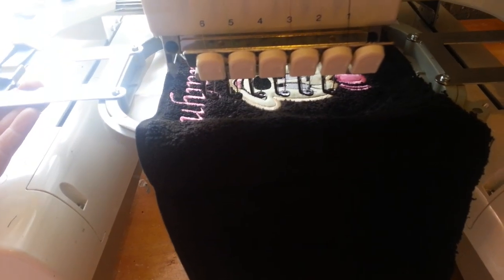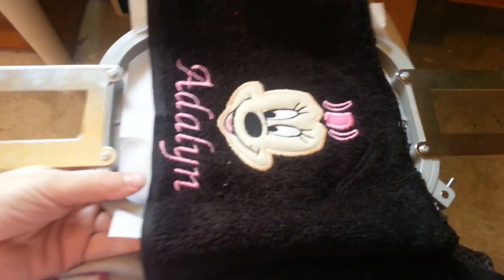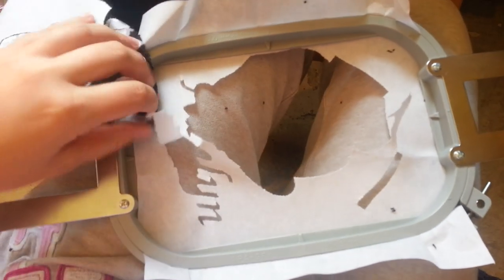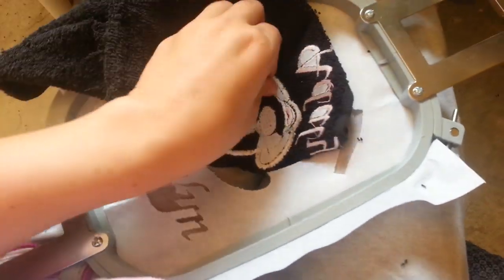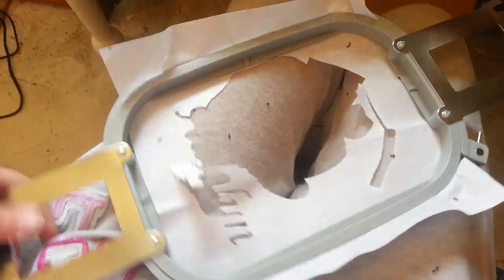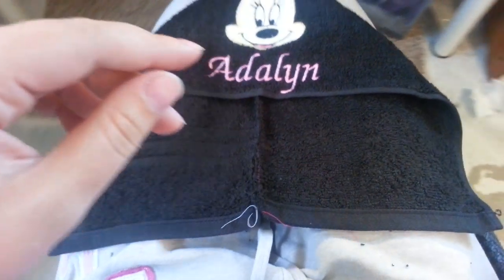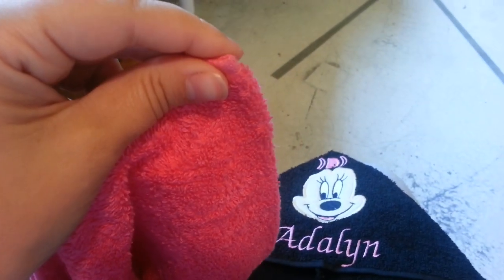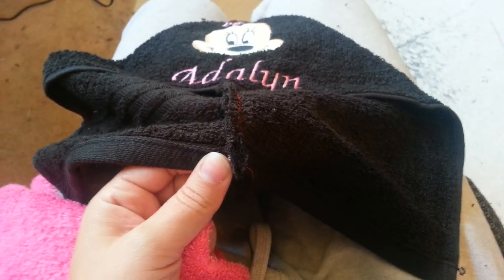Girl Mouse hooded towel tutorial part 2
UPDATE!!!  IF YOU USE HEAT BOND LITE MAKE SUR EYOU IRON AFTER DRYING AS IT WILL WRINKLE!  THERE IS ANOTHER OPTION OF NOTHING UNDER THE FABRIC OR PELLON INTERFACING. THE PELLON INTERFACING COMES IN VARIOUS WEIGHTS AND IT WONT WRINKLE!!

Part 2 Minnie mouse hooded towel design tutorial